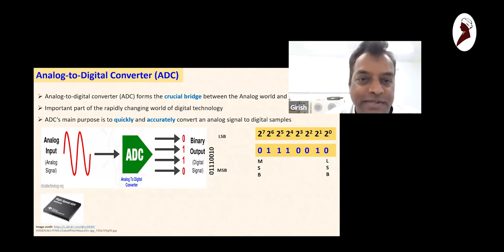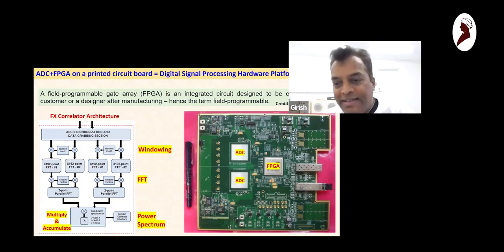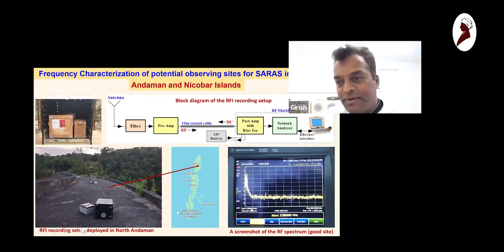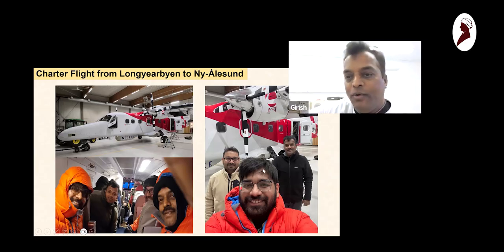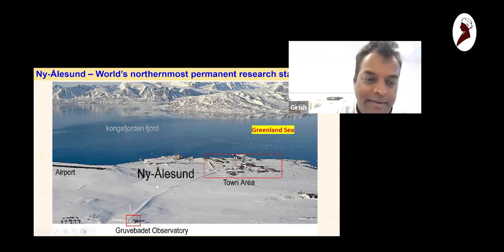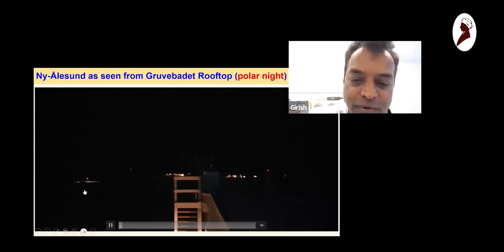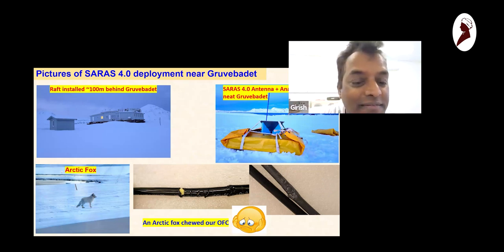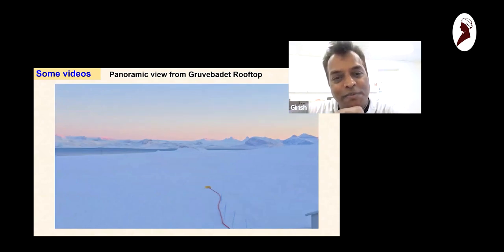SARAS at various Latitudes and Altitudes | Girish B S | RAWS 2026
Radio Astronomy Winter School
Date: 16 February 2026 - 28 February 2026
Venue: Gauridibanur Radio Observatory & Raman Research Institute